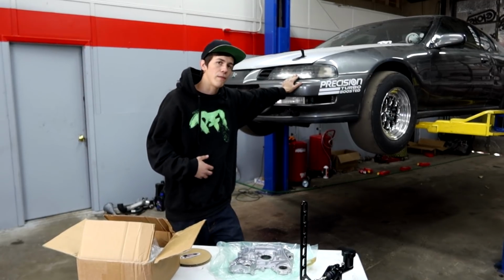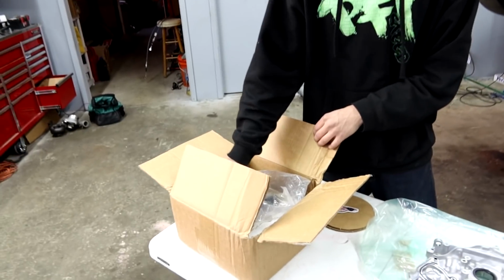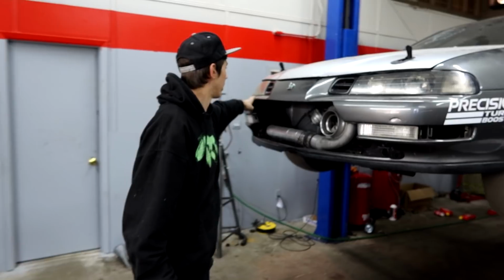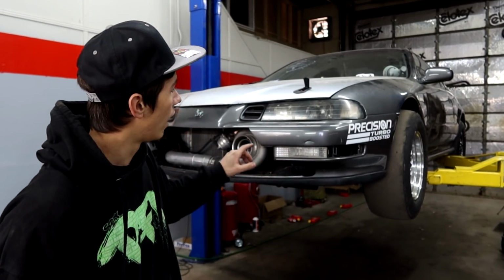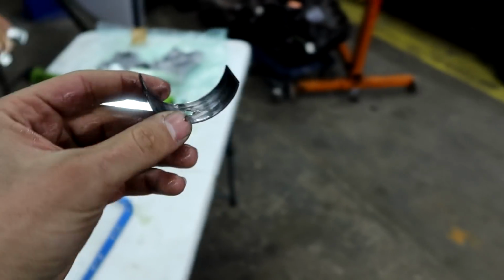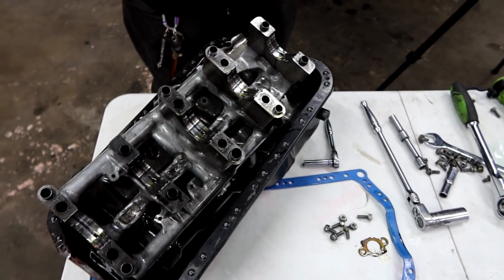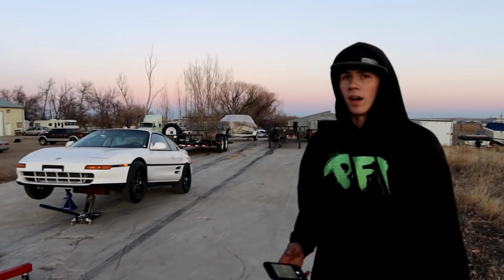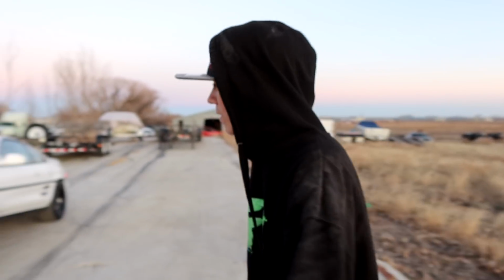Bringing Our 1000Hp Prelude Back to Life!